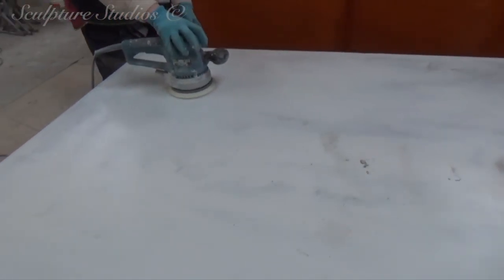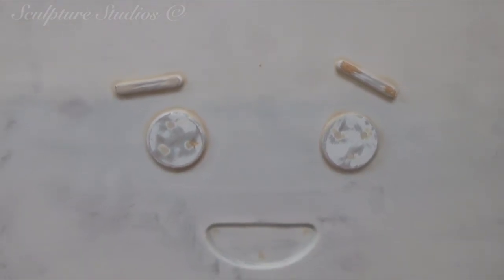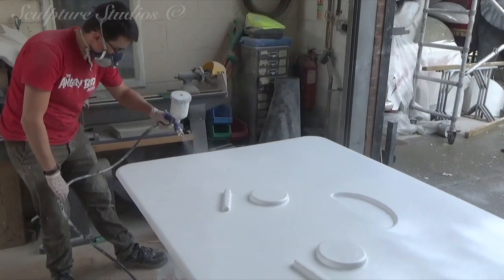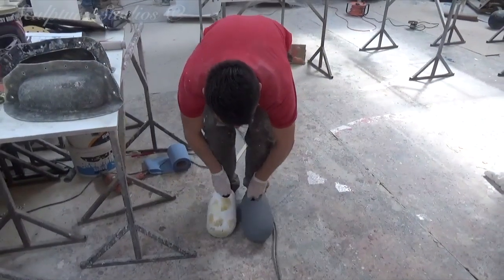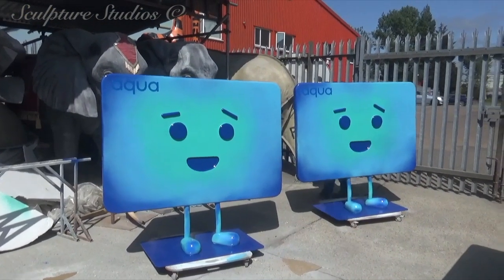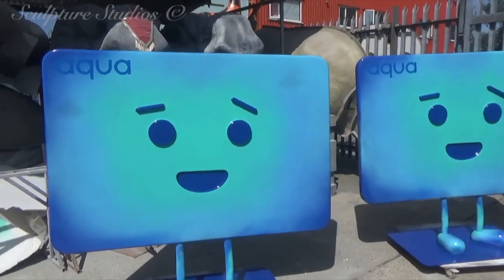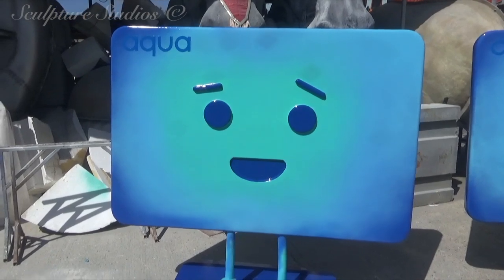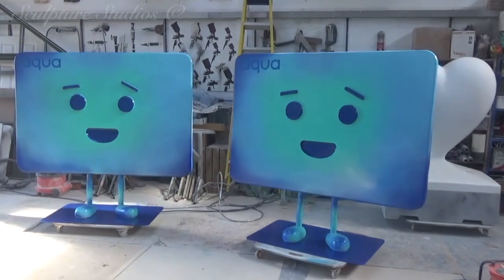Giant Aqua Credit Card Characters by Sculpture Studios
Commissioned for Leap, London, this project involved creating two fibreglass characters at 5 foot tall, for the new Aqua credit card. With internal metalwork, and airbrush artwork as per the client's concept image.

Track: Ehrling - Lounge